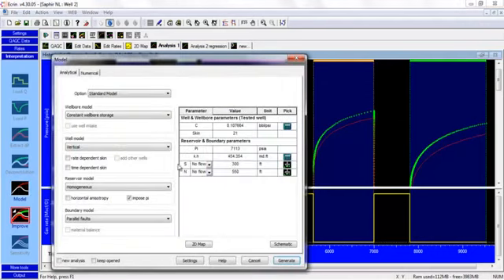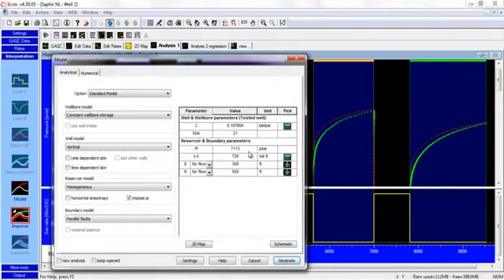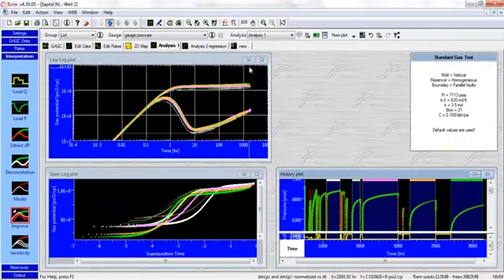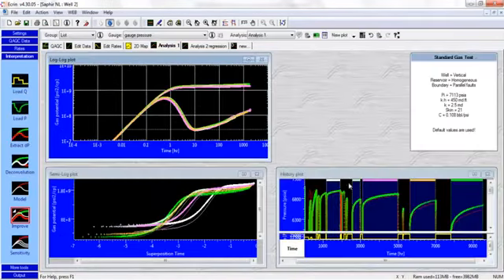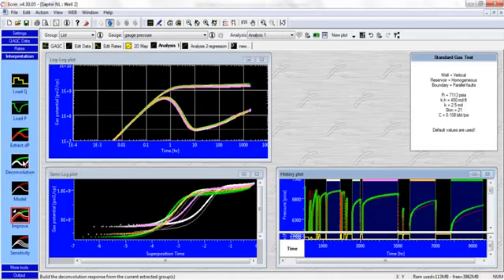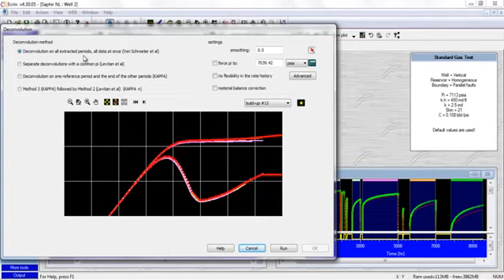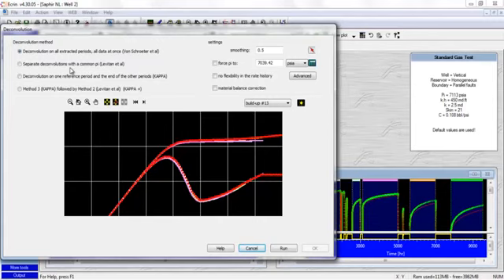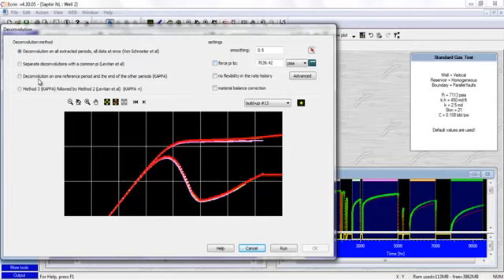Introduction to Well Test Deconvolution using Saphir PTA software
آموزش کانولوشن در چاه آزمایی با نرم افزار سفیر